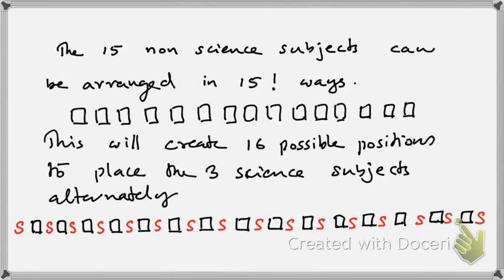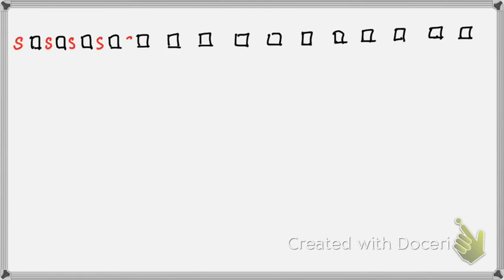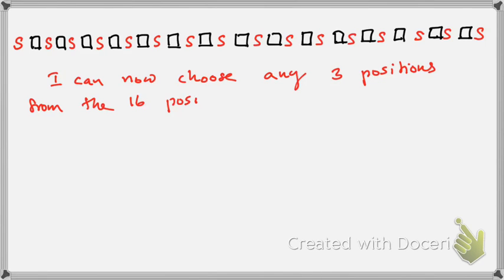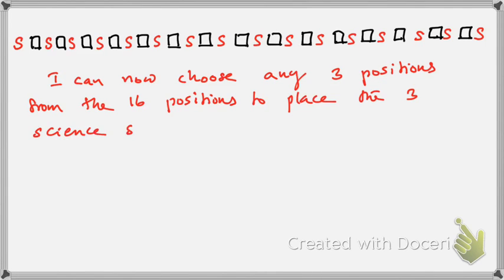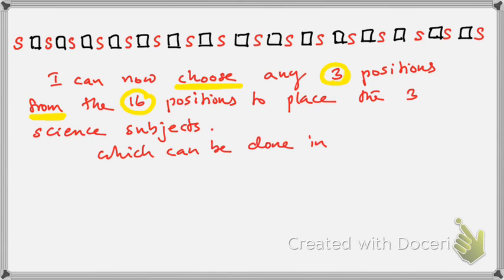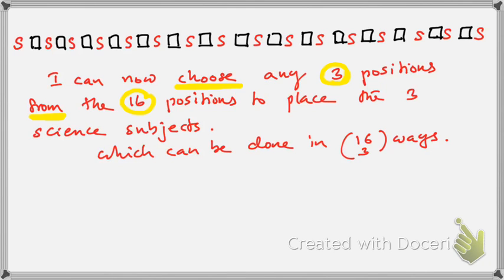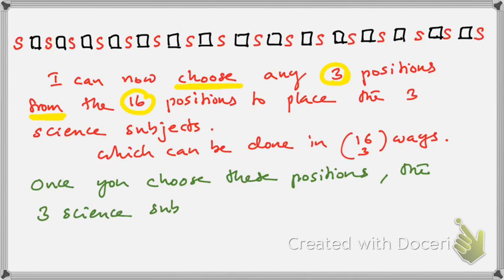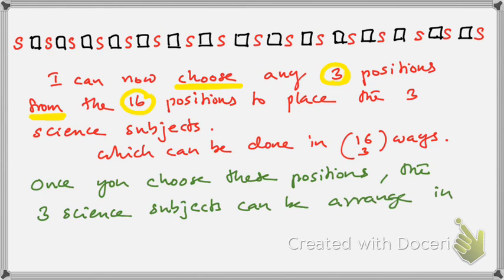Grade 11 AAHL Permutation/ Combination (Question in description)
In a trial examination session, a candidate at a school has to take 18
examination papers including the physics paper, the chemistry paper
and the biology paper. No two of these three papers may be taken consecutively.There is no restriction on the order in which the other examination papers may be taken.Find the number of different orders in which these 18 examination papers may betaken.